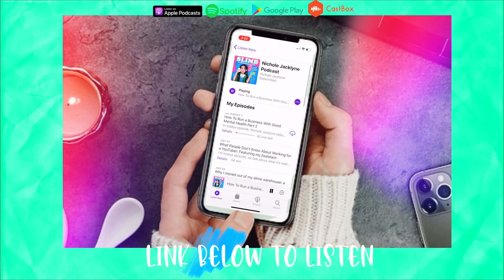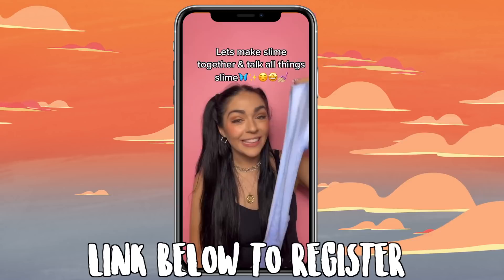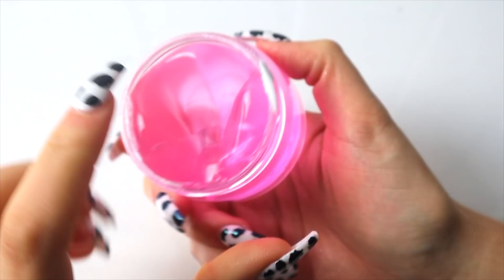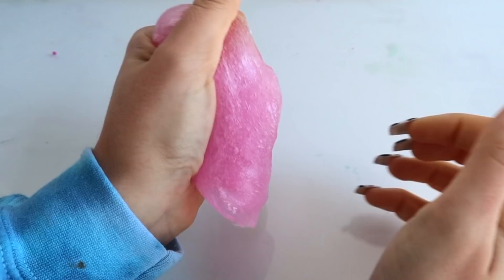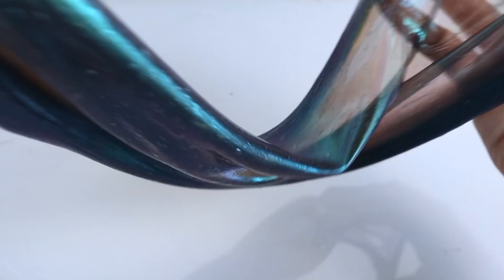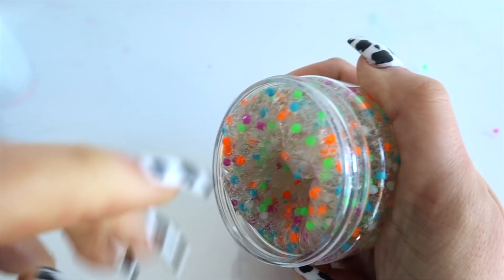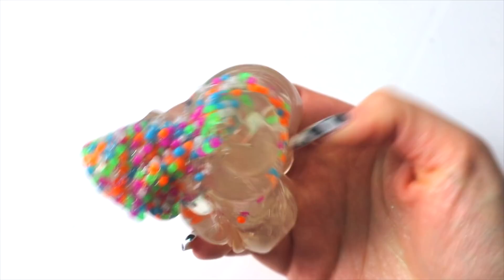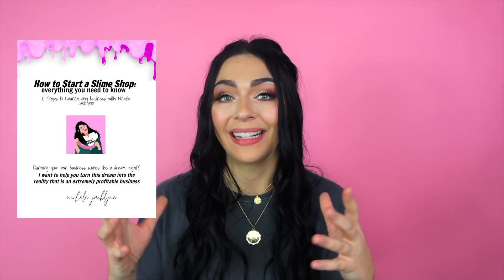NEW Elmer's Slime Honest Review! Is it worth it?!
NEW Elmer's Slime Honest Review! Is it worth it?! like this video for more!

Save MONEY!!!